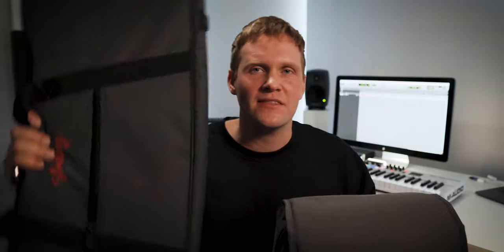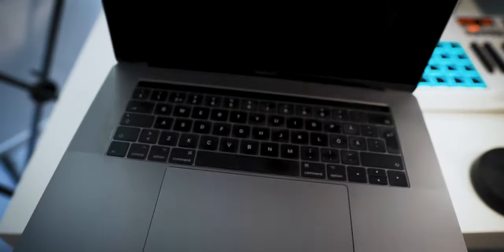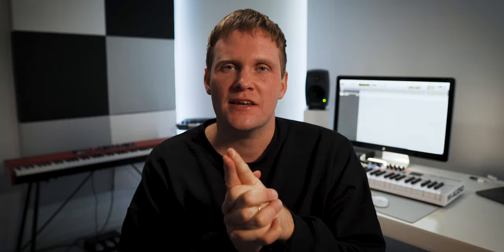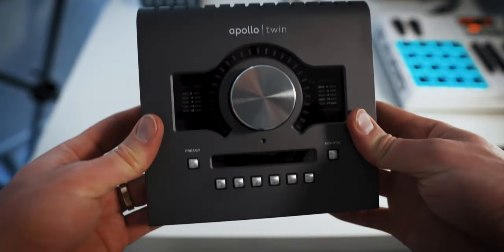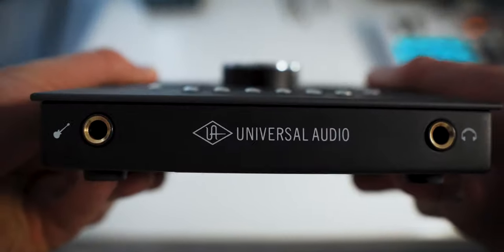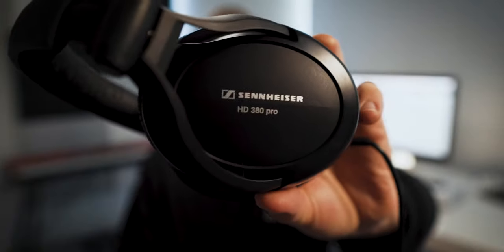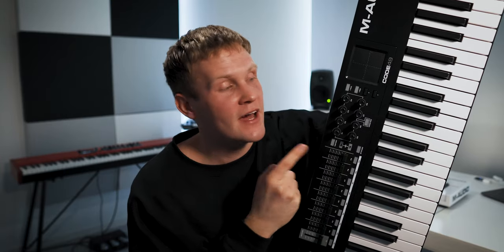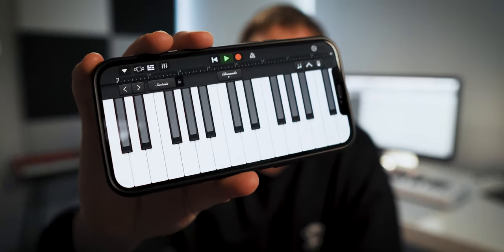MY MUSIC PRODUCER STUDIO BAG 2021! (Mac Book Pro, Apollo Twin, M-Audio Code, Aston Spirit, Slickbag)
”What’s in my STUDIO BAG 2021? (Mac Book Pro, Apollo Twin MK2, M-Audio Code, Aston Spirit, Slickbag)”. In this music production review I show you what gear I use when recording & producing music somewhere else than in my studio. In my Slickbags I have this following tools 2021;
Universal Audio Apollo Twin MK2
Aston Spirit + cable
Sennheiser HD 380 Pro
Samsung T5 500 GB SSD
Lacie Rugged 4 TB Harddrive
M-Audio Code 49
Apple Adapters
Hyperdrive adapter
Pro Tools
Logic Pro

I hope that this video will inspire you to bring your gears to new creative places for making music.

Welcome to the channel "Innovation Studio Education". A channel made for music producers, songwriters & musician. Every week I post new videos with tips & tricks in music production, mixing, recording & gears etc. My namn is Andreas Forsberg based in Uppsala, Sweden. I work as music producer, teacher and running the company Innovation Studio Uppsala.  I want to inspire other creatives to develop their skills to get the ability to express their creativity even more. I hope that I can inspire with new techniques and tools in music production & studio which can help you develop your own productions. I think that knowledge and passion for how to use tools in a creative and new ways will make your productions getting better.

GEAR LIST
Laptop: MacBook Pro 15”
DAW: Pro Tools & Logic
Speakers: Genelec 8030b
Interface: Universal Audio Apollo Twin MKII
Favorite microphone: Aston Spirit
Favourite plugin: FabFilter Pro-Q
External harddrive: Samsung T5
Headphones: Sennheiser HD380 Pro
MIDI-keyboard: M-Audio Code 49
Camera: Sony a6400

CHAPTERS
0:00 TODAYS TOPIC
0:34 SLICKBAG 🇸🇪
1:11 MAC BOOK PRO 15”
1:34 PRO TOOLS & LOGIC PRO
1:44 APOLLO TWIN MK2
2:18 SENNHEISER HD 380 PRO
2:57 SAMSUNG T5 & LACIE RUGGED
3:18 SAMSUNG T5
3:28 LACIE RUGGED
4:05 ADAPTERS
4:21 ASTON SPIRIT + CABLE
4:34 M-AUDIO CODE 49
5:04 IPHONE 12 PRO MAX
5:19 WRAP UP